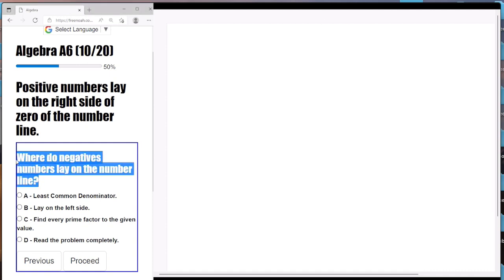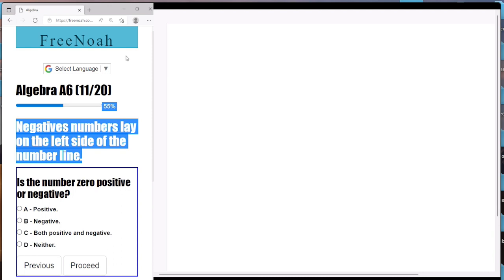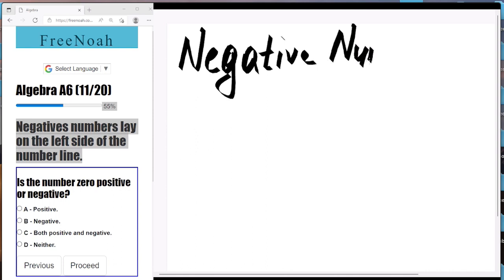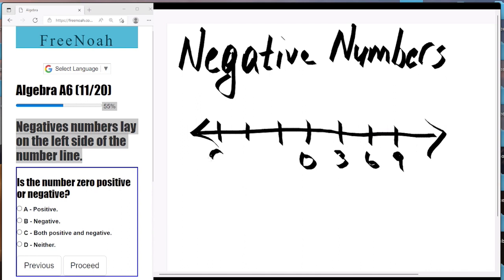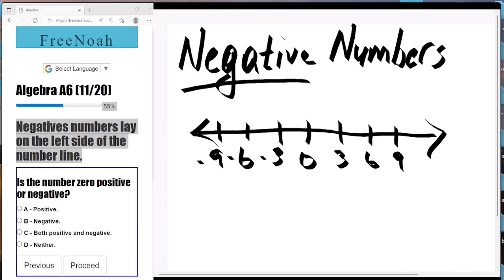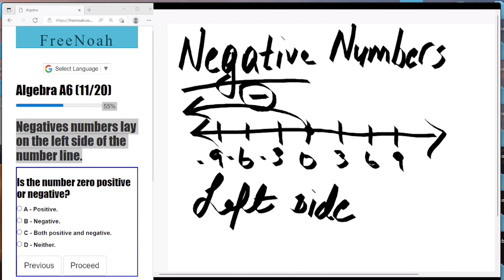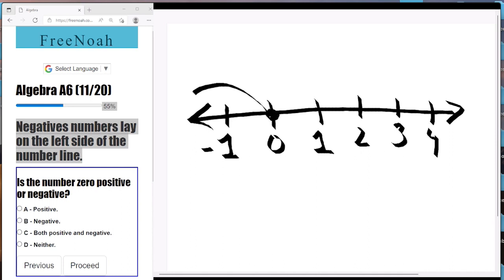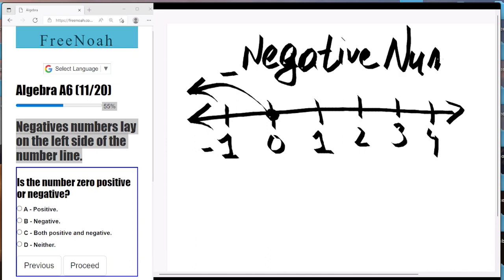Algebra Assessment 6 Question (10/20) Negative Numbers on the Number Line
Negatives numbers lay on the left side of the number line.